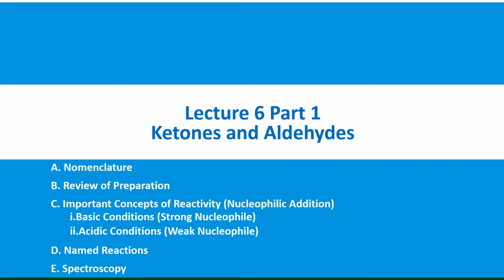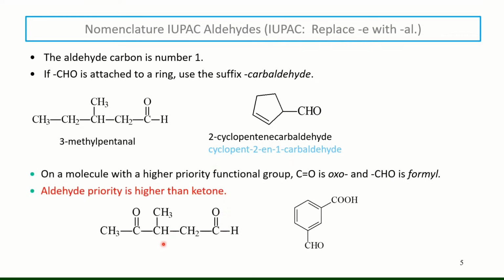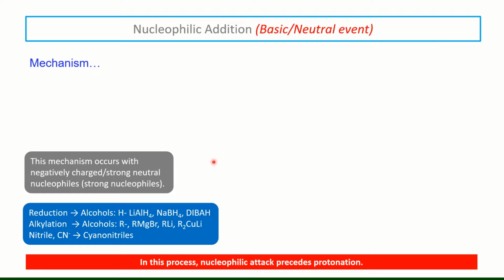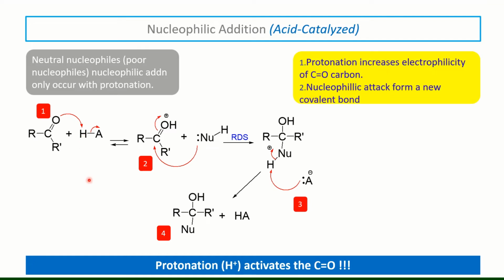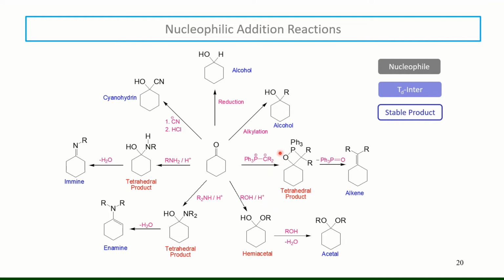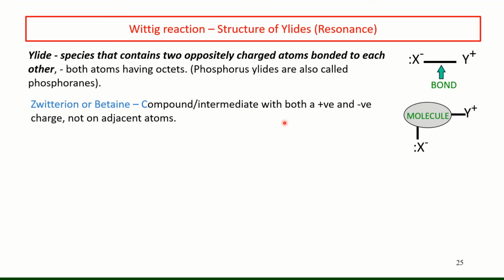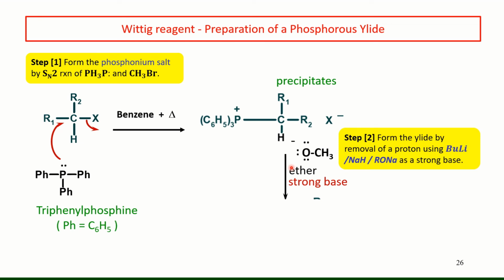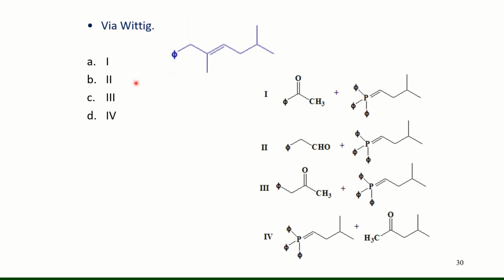Presentation Lecture 6 Part 1 Aldehydes and Ketones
A brief description of Aldehydes and Ketones; Nomenclature, Synthesis, and introduction to acid catalyzed Nucleophillic Addition.